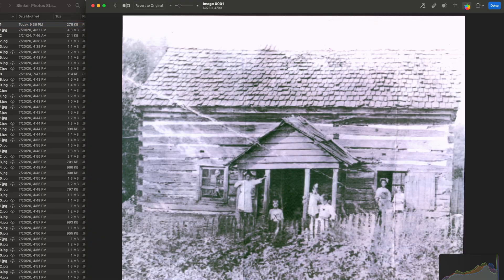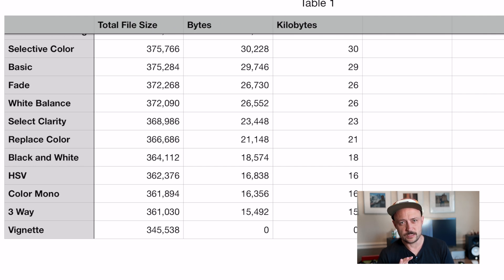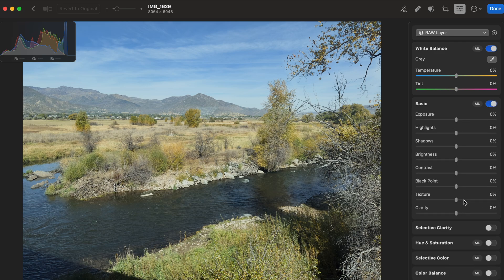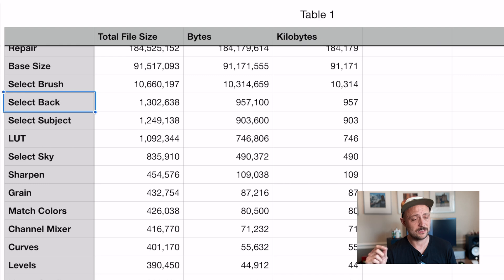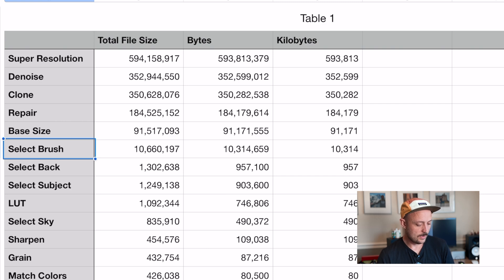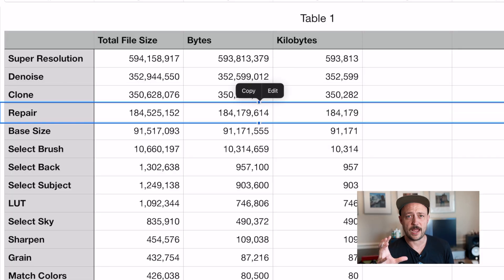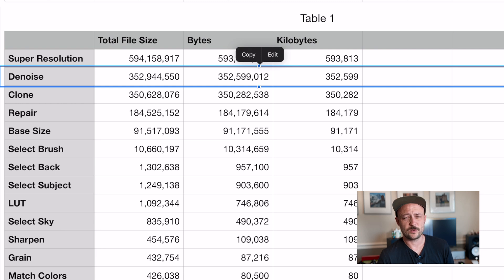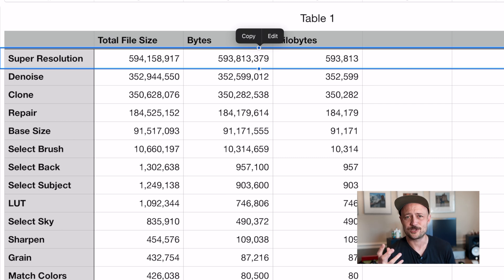FIXED! Photomator edits are too large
Sidecar files can get huge in Photomator unless you know these tricks to keep photo edits small and manageable.